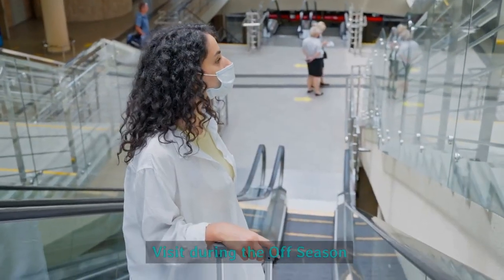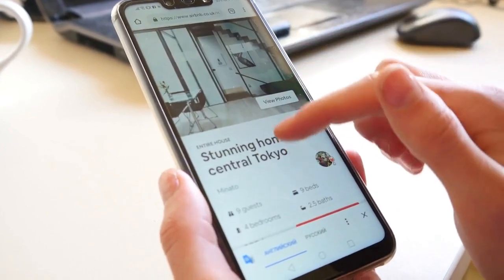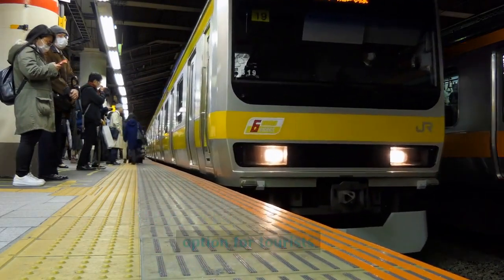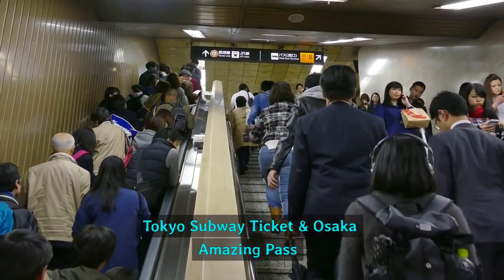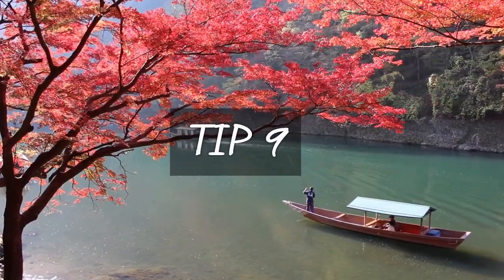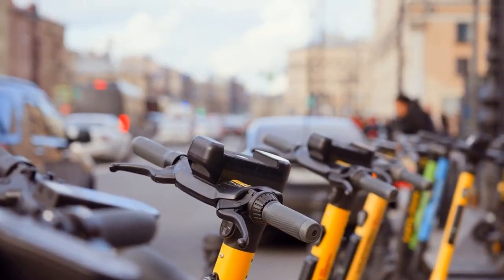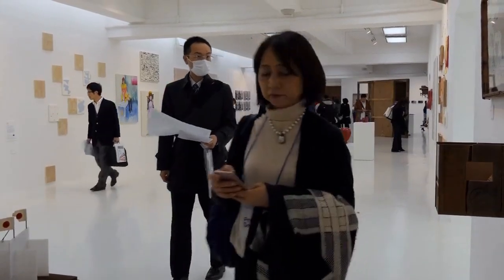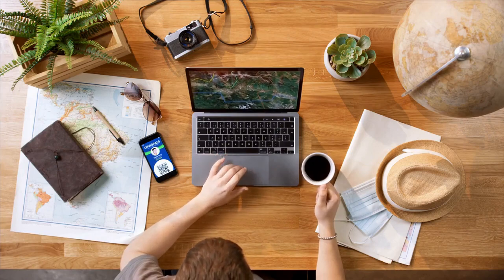Uncovering JAPAN on a BUDGET | Tips for Exploring the Country | Travel Vlog 🌍✈️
Are you planning a trip to Japan but worried about the high costs? Don't worry, we've got you covered! In this video, we'll share our top tips and tricks for exploring Japan on a shoestring budget.

From budget-friendly accommodations and transportation to affordable food and free activities, we'll show you how to experience the best of Japan without breaking the bank.

Join us as we take you on a budget-friendly adventure through this beautiful country!